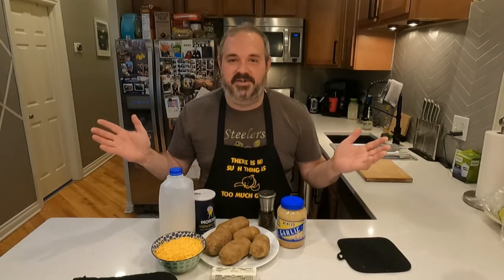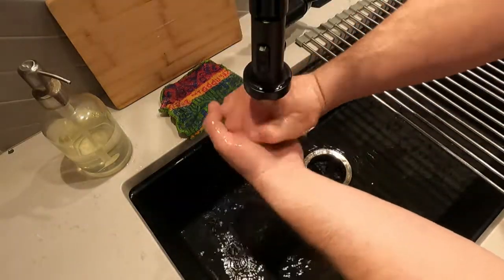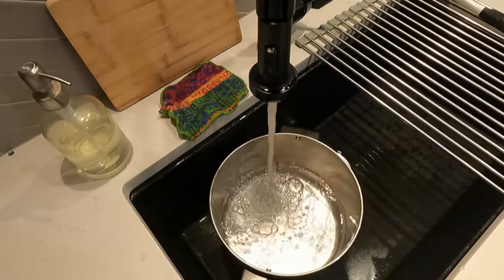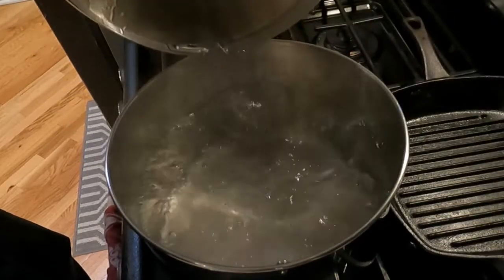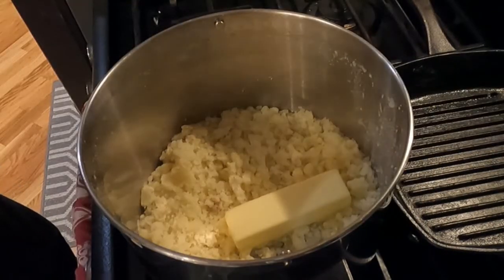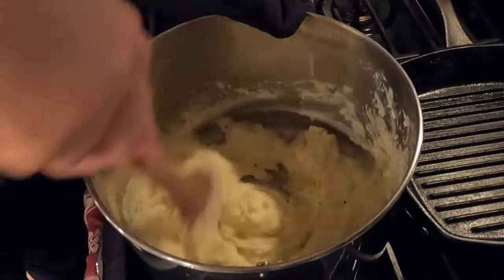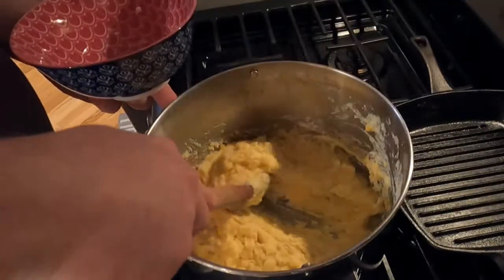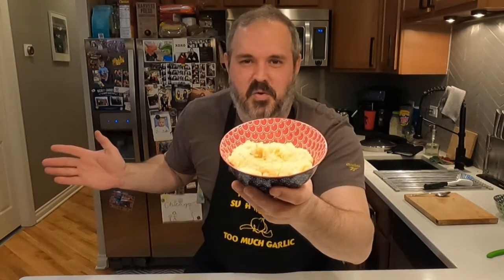Quarantine Kitchen Ep 51: Cheesy Garlic Mashed Potatoes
The 51st episode of Quarantine Kitchen was fun and delicious. I threw some shredded cheddar cheese Shreddar and a ton of garlic into a pot of potatoes. Here's what you'll need

Ingredients

A bunch of potatoes
Milk
Salt
Pepper
1 stick of butter
Shredded cheddar cheese

Equipment

1 large pot
1 large wooden spoon
1 paring knife
1 serving bowl